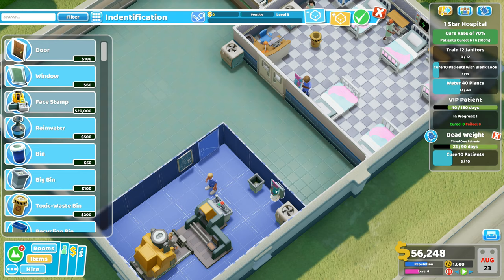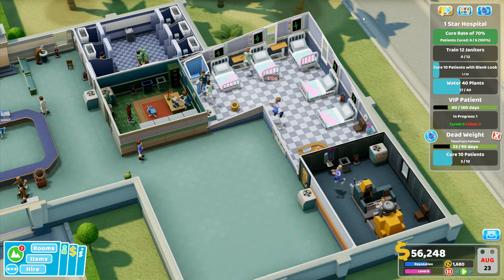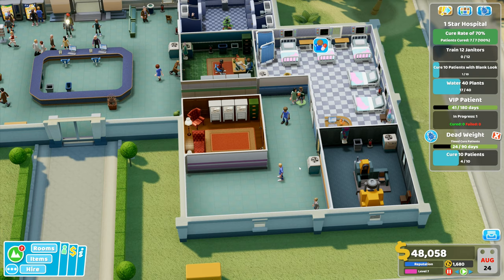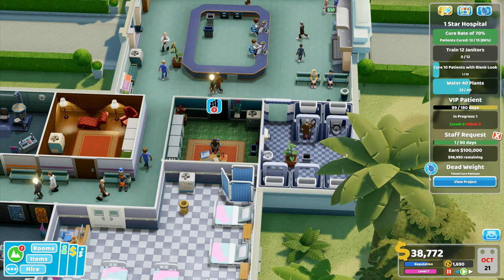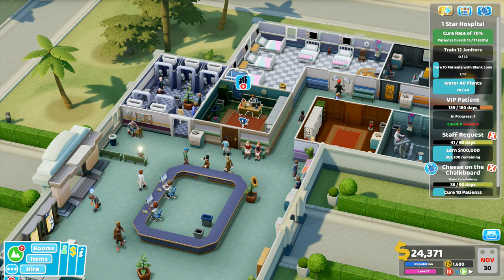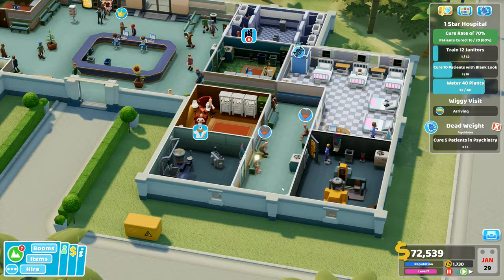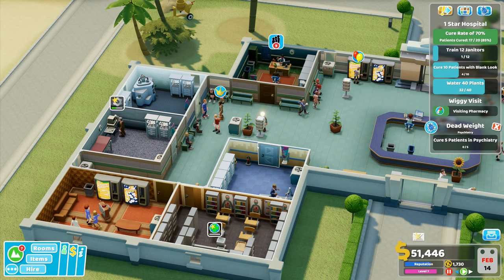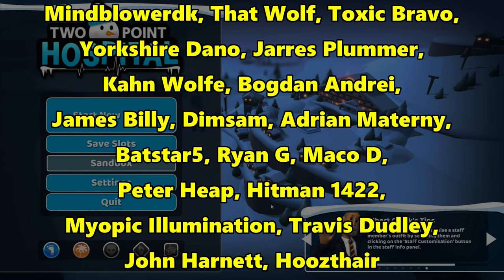Let's Play Two Point Hospital #71: Hospital Redesign!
Redesigning the hospital a little to make everything fit in a more orderly fashion and to allow us to squeeze in an extra room!